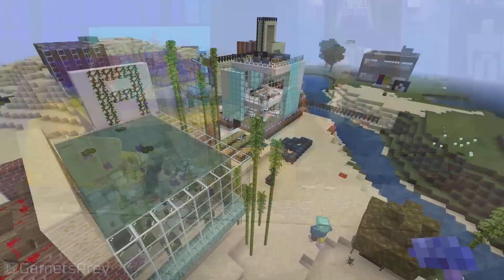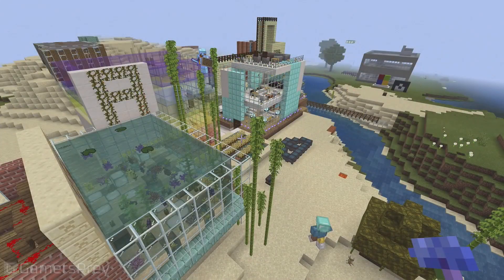Minecraft Realms Plus - Reveal MineCon 2019 [HD 1080P]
Reveal MineCon 2019 of Minecraft Realms Plus.